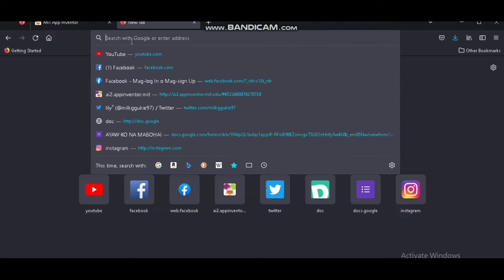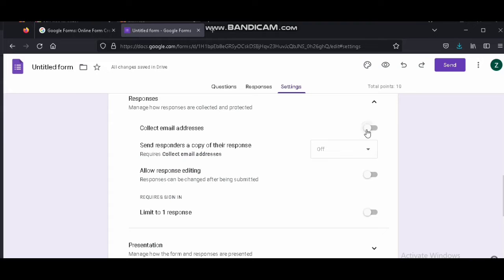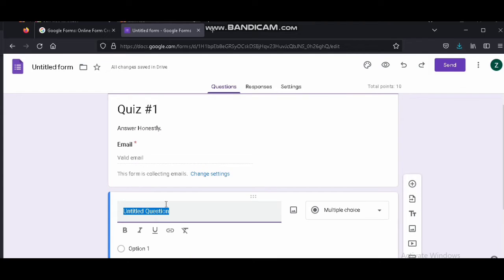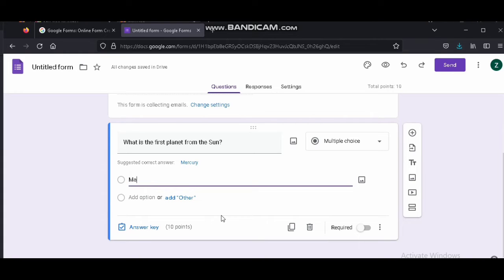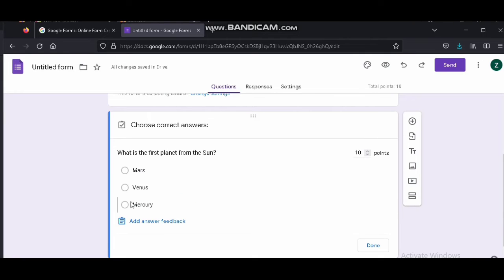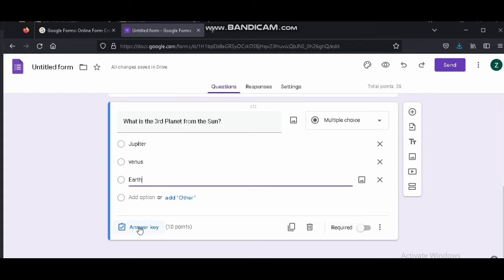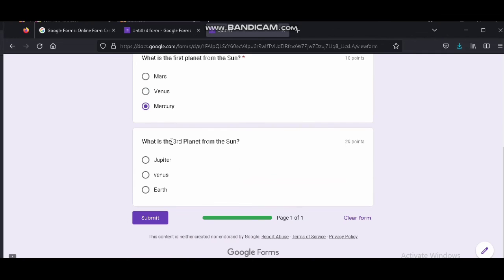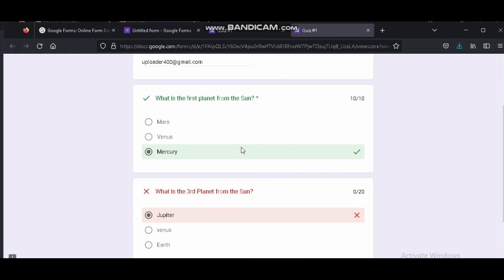How Make a Quiz Google Form | Tagalog Tutorial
Know the thing kung paano gumawa ng Quiz gamit ang Google forms. A simple tagalog tutorial.